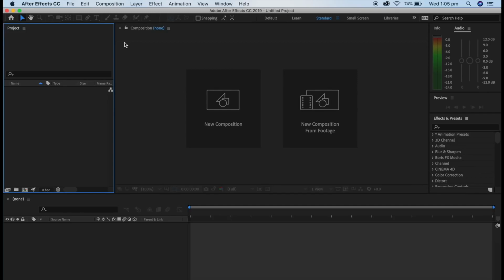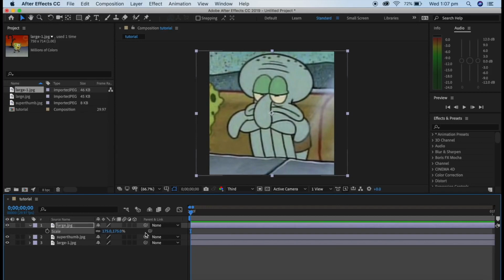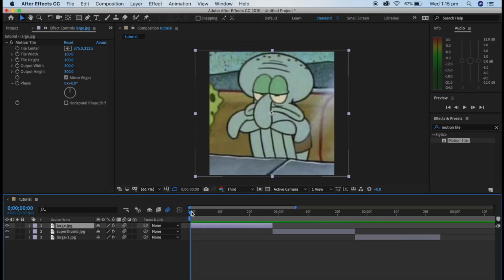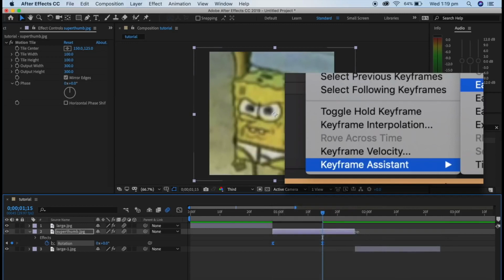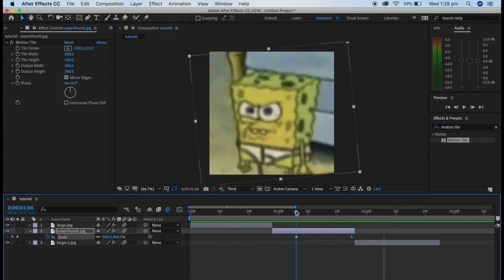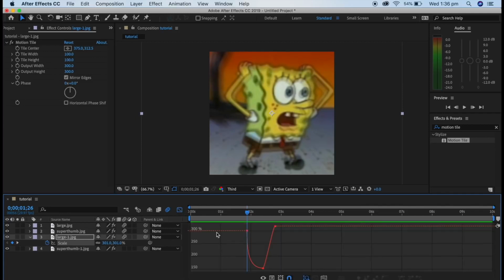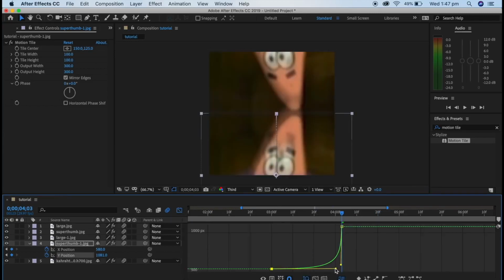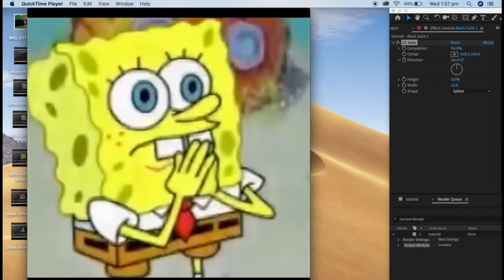AFTER EFFECTS TUTORIAL FOR BEGINNERS | EASY TO UNDERSTAND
After effects tutorial for beginners the easiest way to understand.

After Effects is one of the hardest editing programs I have used so far, but I learnt the basics for you guys! Hope this helped for the people confused with it.